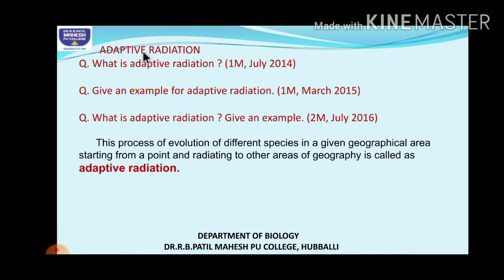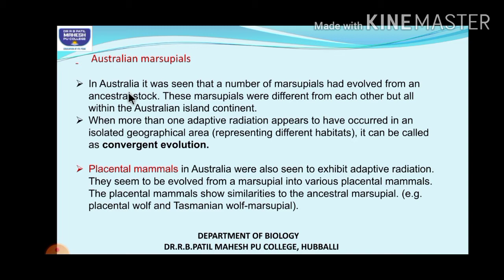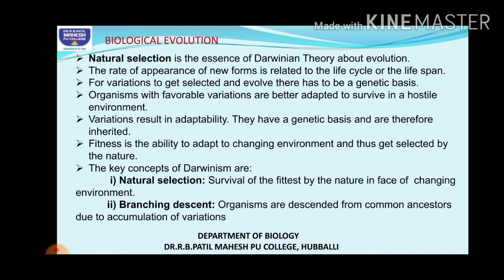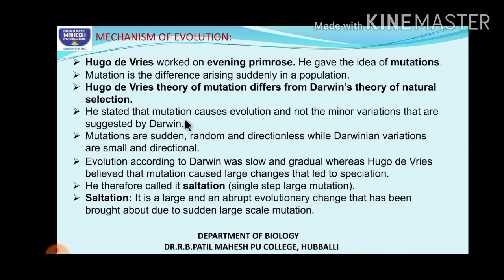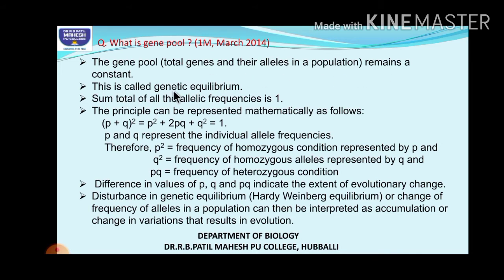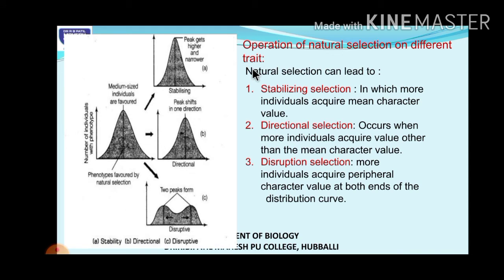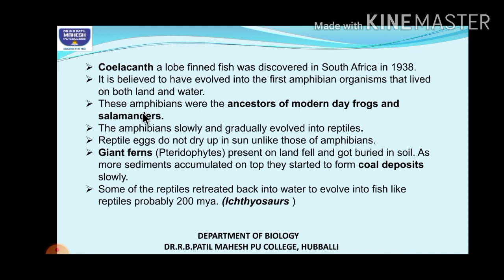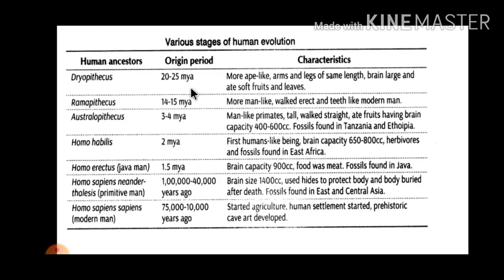Chapter 7 EVOLUTION - Lecture 20: A Quick Revision(part 2)